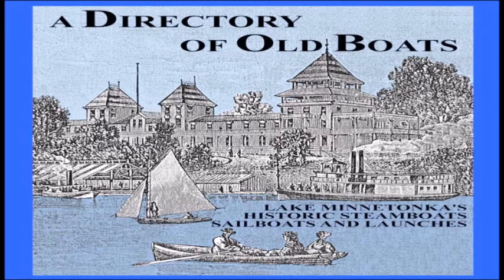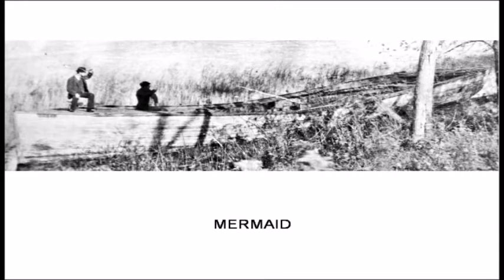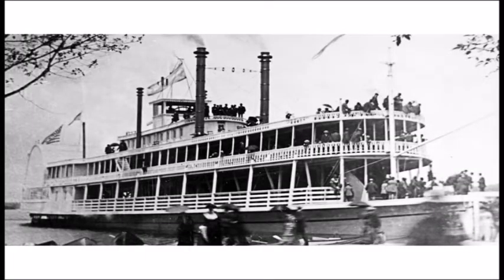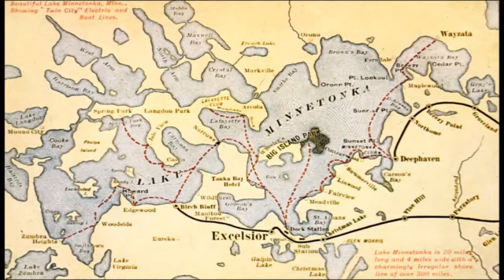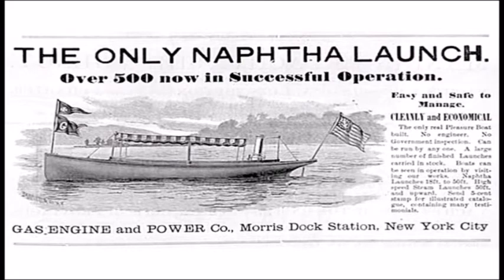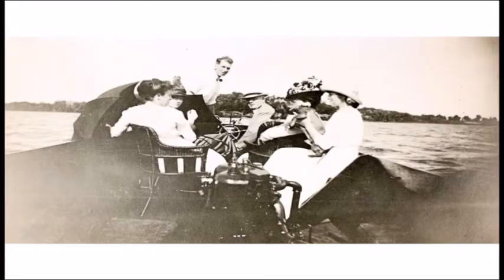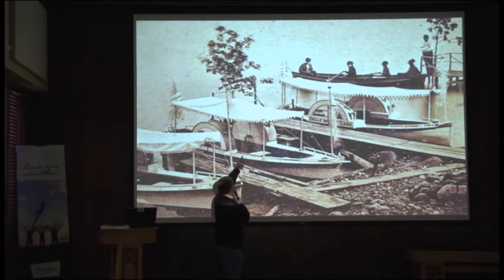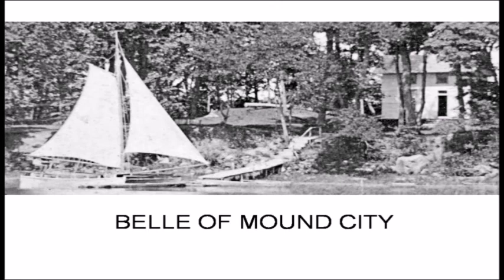Lake Minnetonka Boats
Lake Minnetonka historian, Scott McGinnis, presents a history of steamboats, sailboats and motor boats during the 1800's and early 1900's on Lake Minnetonka in Minnesota.